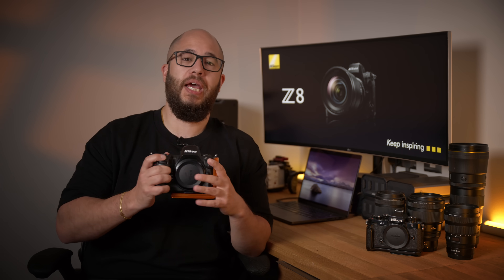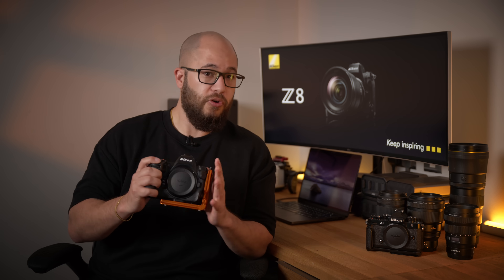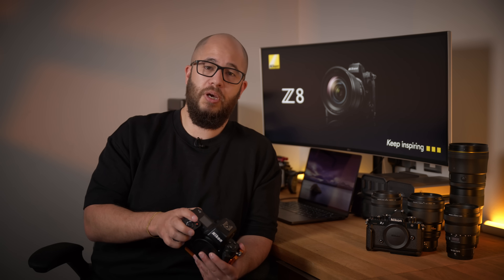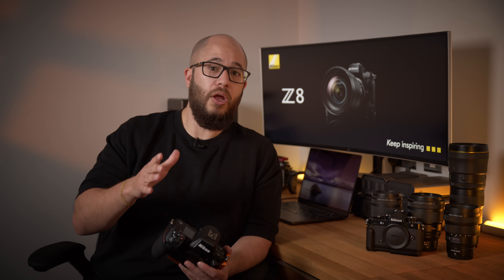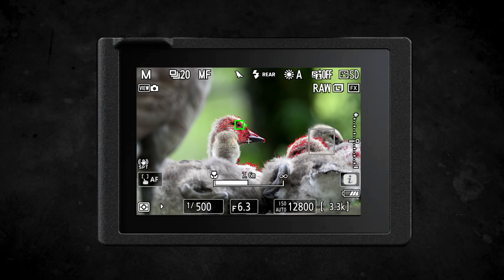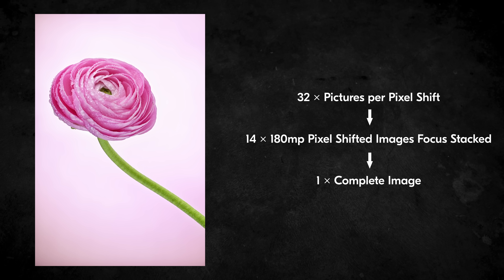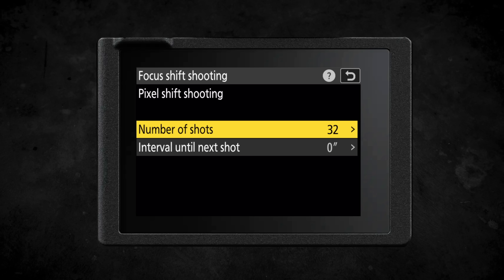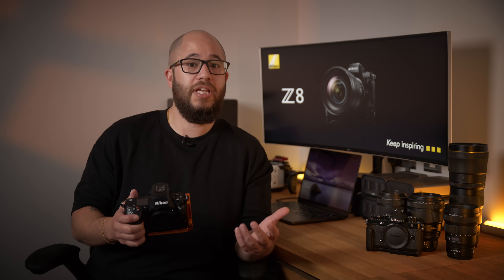Nikon Z8 | Firmware version 3.00 | What's new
The latest major FREE firmware update version 3.00 is coming soon to the Nikon Z8!

Ricci Chera takes us through the latest features including:
📷 Video view assist
📷 HSFC image quality
📷 In-body focus limiter
📷 Flexible colour picture controls
📷 Maximum aperture live view
📷 Autofocus improvements
📷 Pixel shift